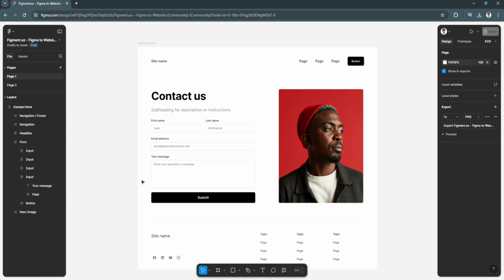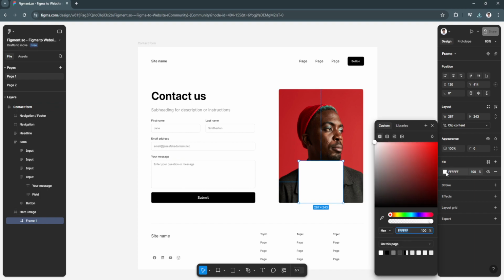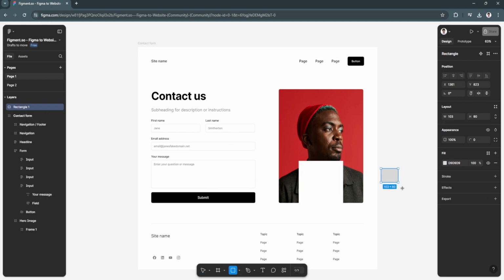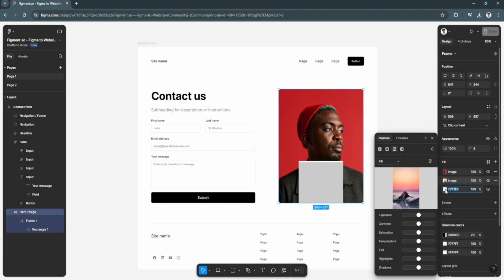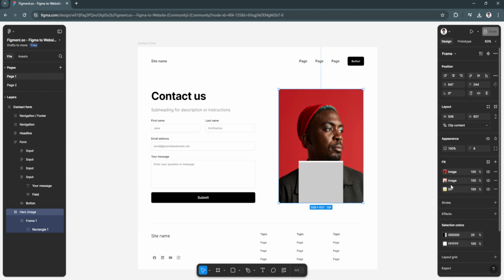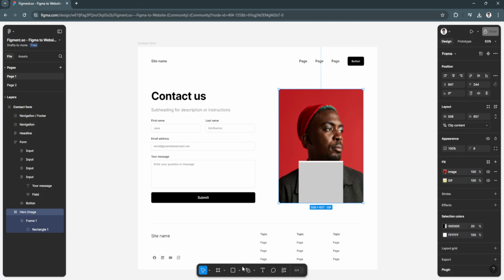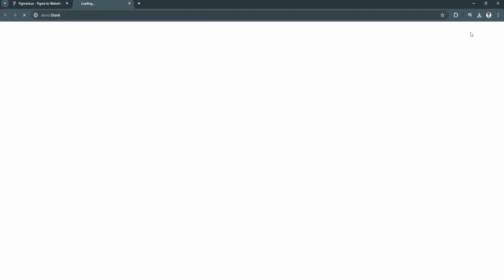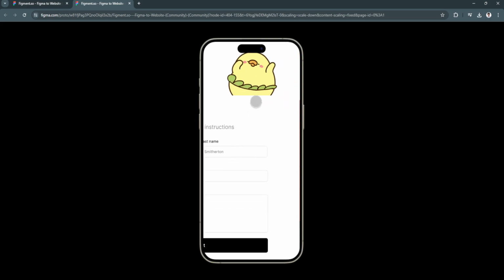How To Add GIF In Figma